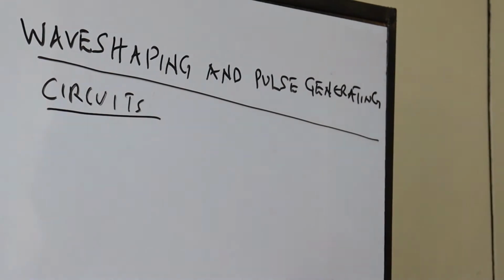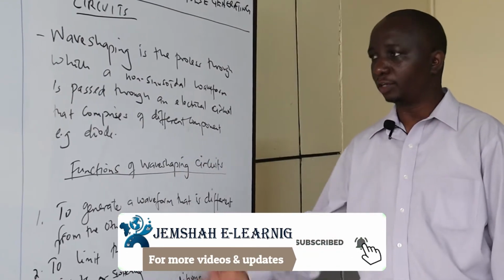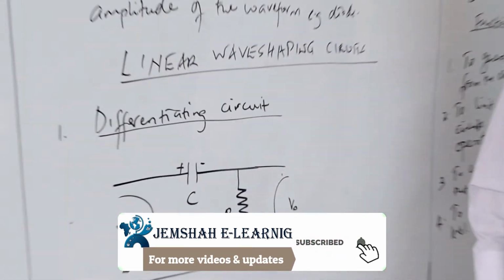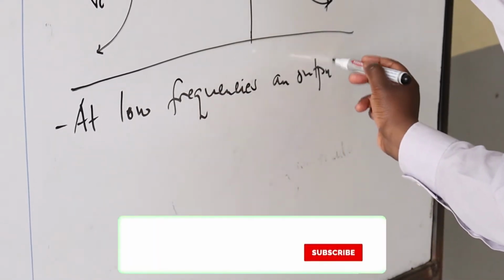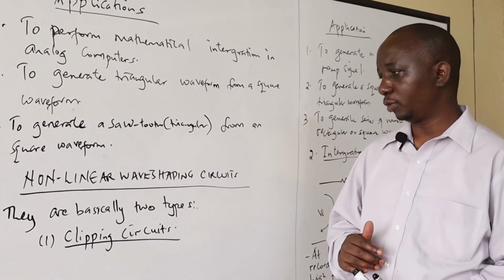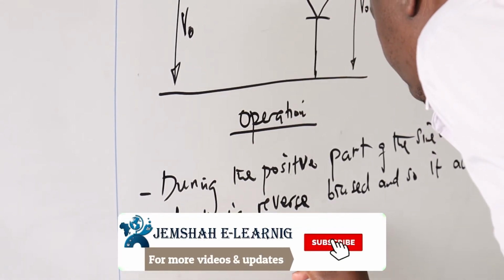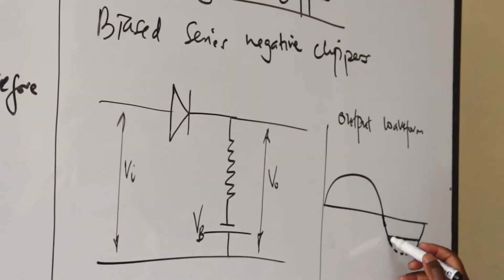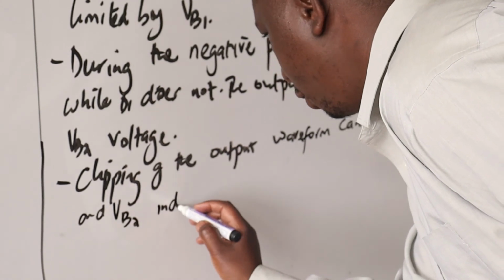WAVE SHAPING AND PULSE GENERATING CIRCUITS PART 1